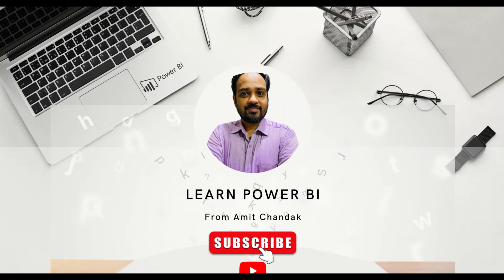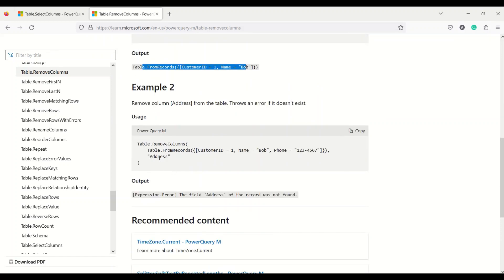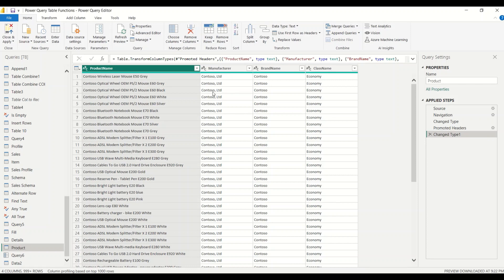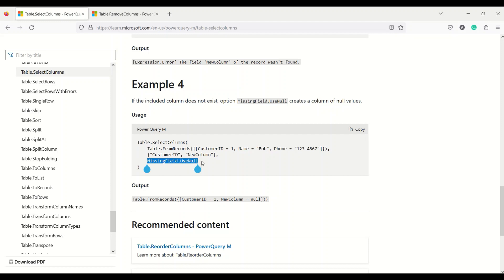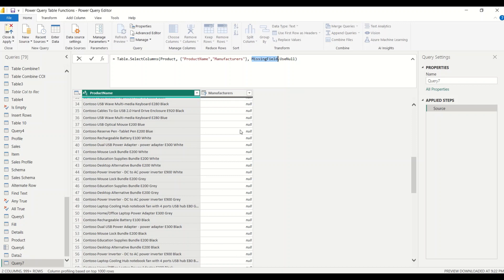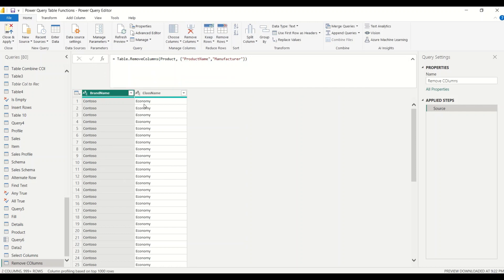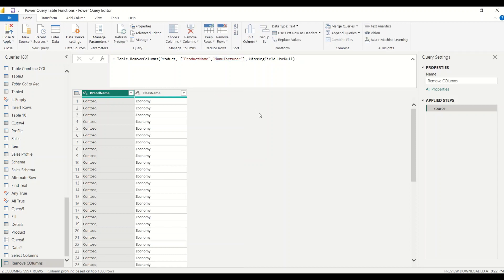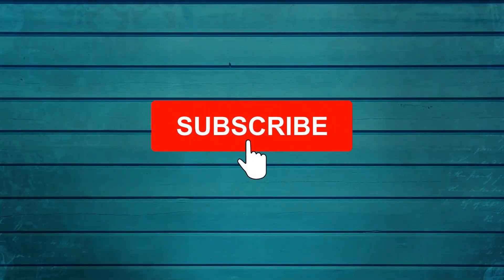Learn Power BI 212: Power Query Table SelectColumns, RemoveColumns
Learn for Power BI Beginners, how to use Power Query Table SelectColumns, RemoveColumns. Choose or remove columns from the table. powerbi How to Prepare for PL 300 certification, Mastering the leading BI tool, Expertise Power BI
Learn Power BI 212: Power Query Table.SelectColumns,  Table.RemoveColumns

--Content
00:00 Introduction
02:30  Power Query Table.SelectColumns
05:30  Power Query Table.RemoveColumns